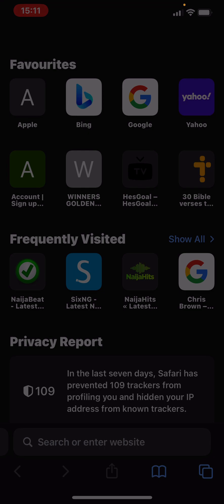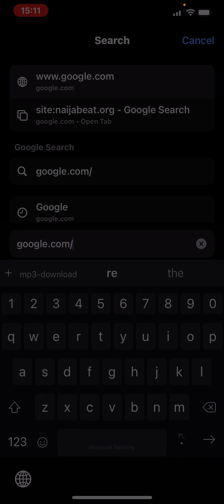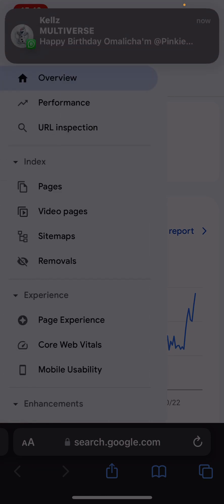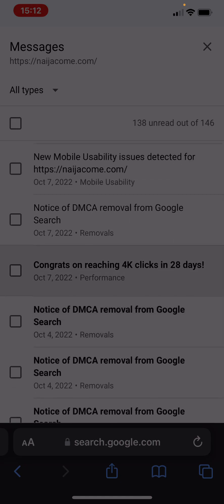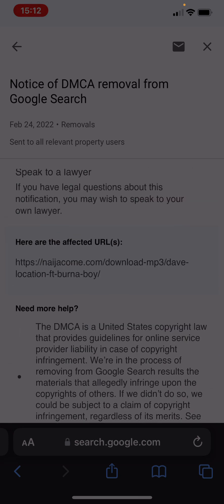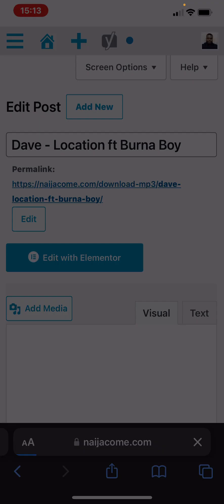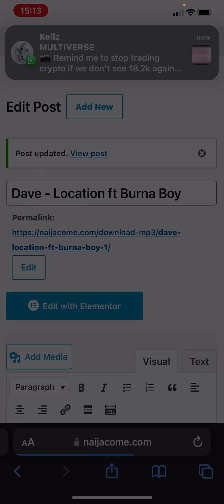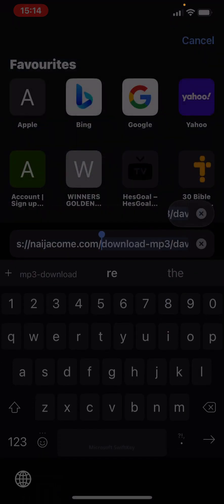How to recover DMCA delisted links on Google search